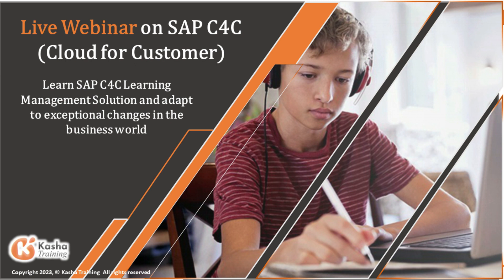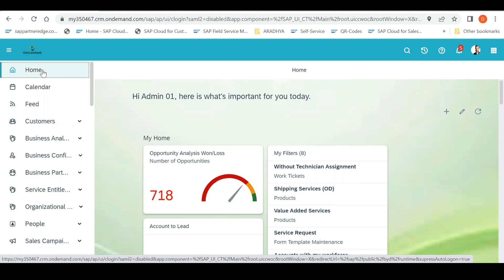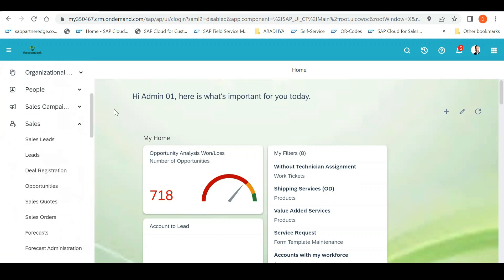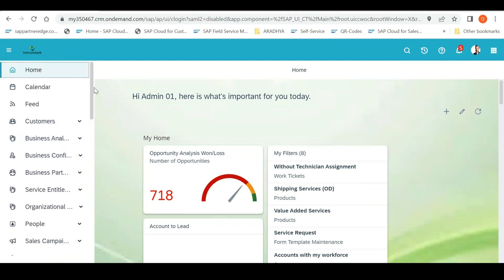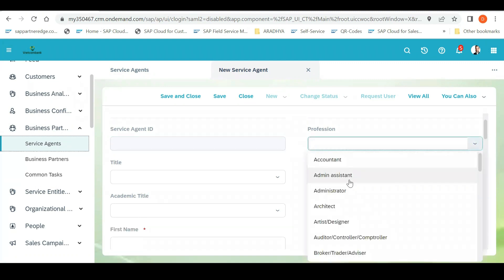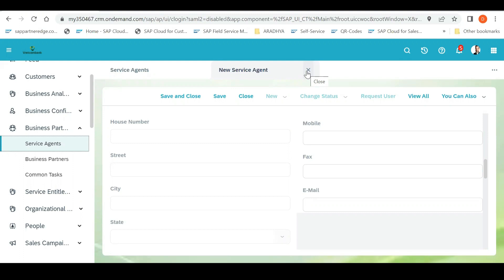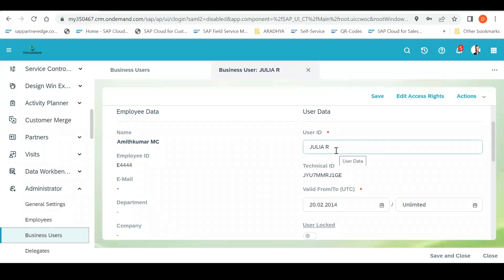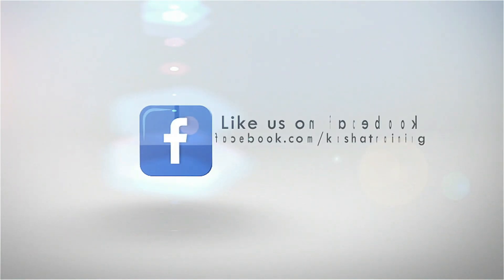SAP C4C Online Training | How to Create SAP C4C Credentials | SAP C4C Certification & Training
Learn SAP C4C Online Training | How to Create SAP C4C Credentials | SAP C4C Certification & Training

🔥🔥 In this video, you will learn about the SAP C4C Credentials (How to create User id & Password) as a part of C4C Training.

00:00 Intro 🎵
00:19 Starting the C4 implementation process 🚀
02:00 Logging into the system and accessing work centers ☑️
03:35 Understanding the relationship between the three work centers 🤝
05:06 Creating a service agent as a first step 👤
07:30 Modifying and setting a password for the created user in the system 🔒
07:52 Conclusion and gratitude 🙏